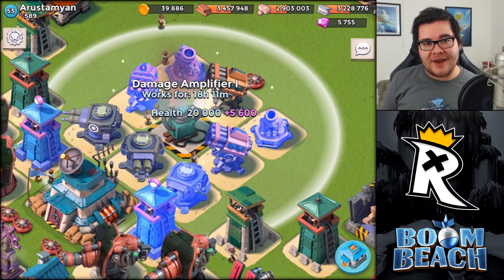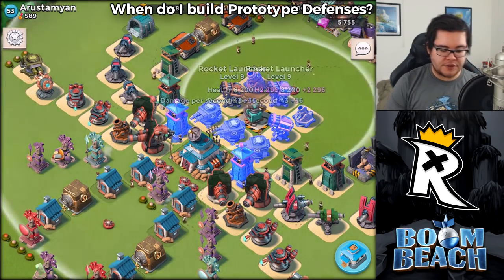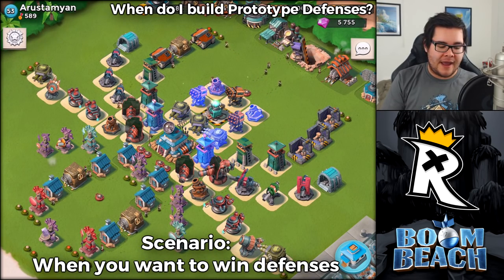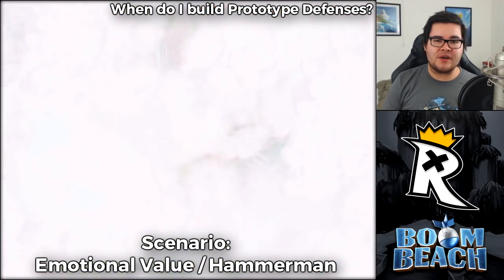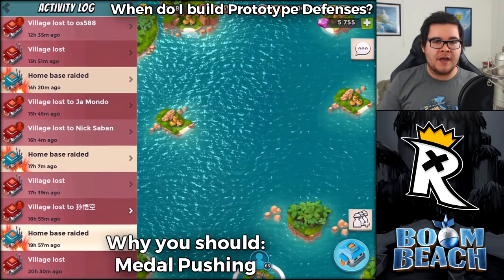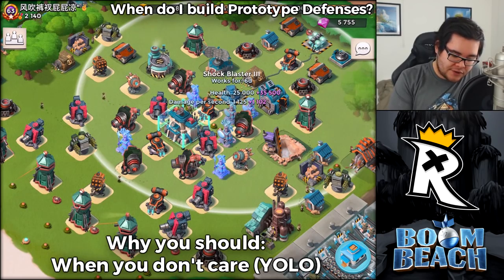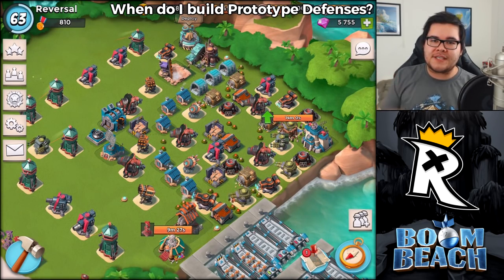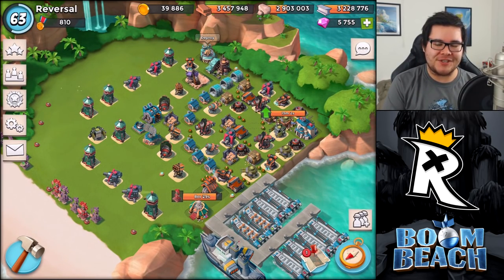Boom Beach Tip Time: "DON'T BUILD PROTOTYPE DEFENSES?!" - Boom Beach Defensive Hammerman Strategy!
Boom Beach Tip Time with Reversal! This episode of Boom Beach Tip TIme covers the Prototype Defenses! In Boom Beach Tip Time I talk about a Boom Beach related subject and share my knowledge and insight about the subject!

- My Boom Beach Task Force: Redemption is Recruiting!

- Boom Beach Livestreams!

- Recording Software
Microphone: Audacity (Free)
Elgato 60HD

- Webcam
Logitech C920

Category: Games
Updated: Jun 24, 2015
Version: 22.59.1
Size: 97.0 MB